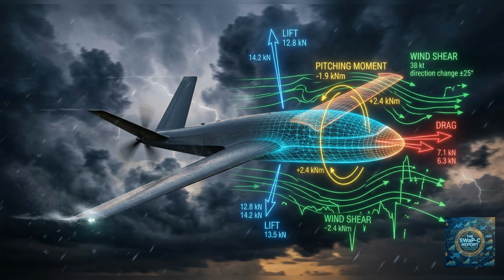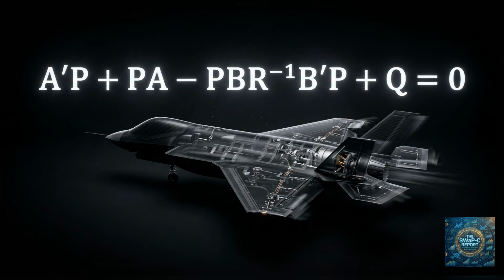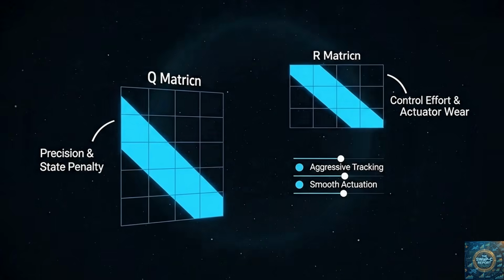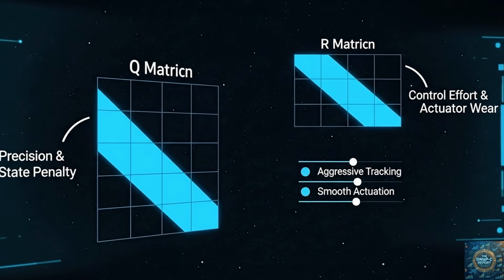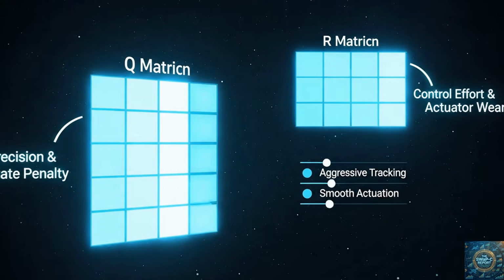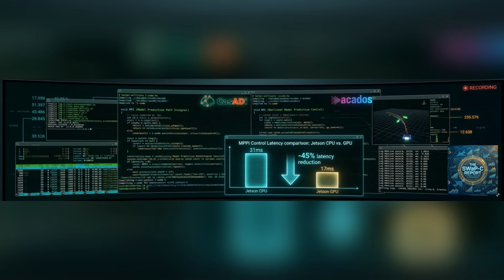Why PID is Dead: NMPC & LQR for High-Speed UAV Control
Why are 90% of commercial UAVs still relying on legacy PID controllers when high-speed aerodynamics demand predictive intelligence? In this deep-dive episode of The SWaP-C Report, we expose the mathematical limitations of Proportional-Integral-Derivative (PID) control in autonomous fixed-wing aircraft and explore the paradigm shift toward advanced multivariable architectures.

We analyze why PID loops suffer from integral windup and fail under severe wind gusts and non-linear dynamics. We then break down the transition to the Linear Quadratic Regulator (LQR), explaining how Q and R cost matrices optimize trajectory tracking and actuator wear. Finally, we explore the absolute supremacy of Nonlinear Model Predictive Control (NMPC)—detailing how receding horizon optimization predicts the future to enforce hard physical and structural constraints in real-time.

Furthermore, we tackle the SWaP-C (Size, Weight, Power, and Cost) hardware reality. Discover how aerospace engineers distribute immense computational workloads using edge AI companion computers like the NVIDIA Jetson Orin Nano, running optimized solvers (CasADi, acados) alongside Pixhawk flight controllers via MAVLink.

Core Technologies & Frameworks Discussed:
Fixed-Wing UAV Dynamics, PID Control, Linear Quadratic Regulator (LQR), Continuous-time Algebraic Riccati Equation, Nonlinear Model Predictive Control (NMPC), Receding Horizon Optimization, Real-Time Iteration (RTI), NVIDIA Jetson Orin Nano, Pixhawk / STM32, MAVLink Protocol, CasADi, acados, Edge AI, SWaP-C Optimization.

📌 About The SWaP-C Report:
We provide high-level, data-driven technical analysis and engineering breakdowns of next-generation defense and aerospace systems.